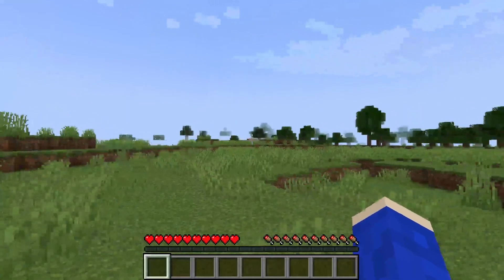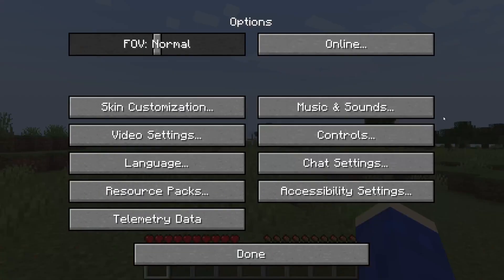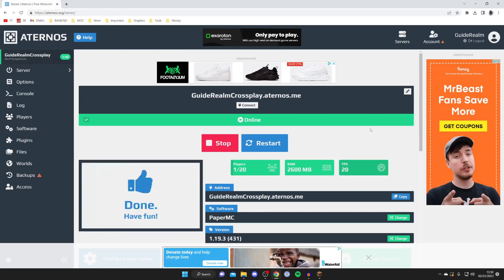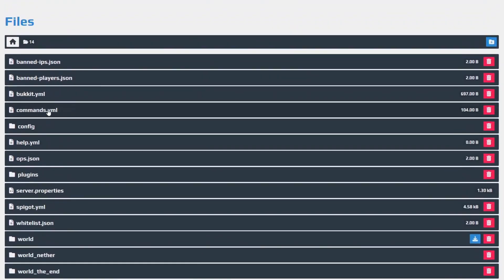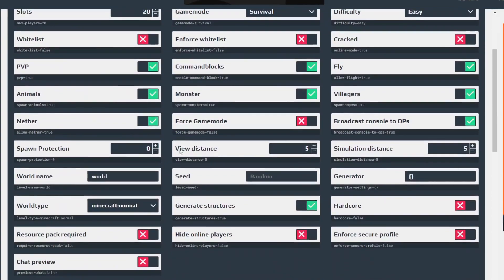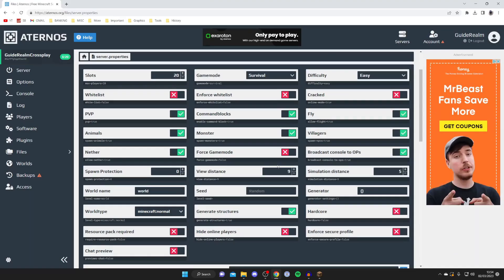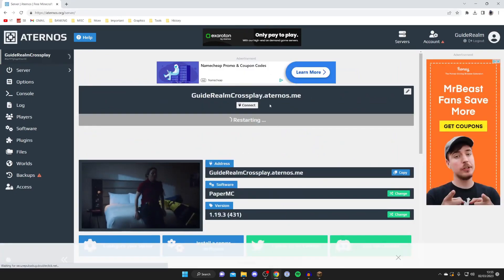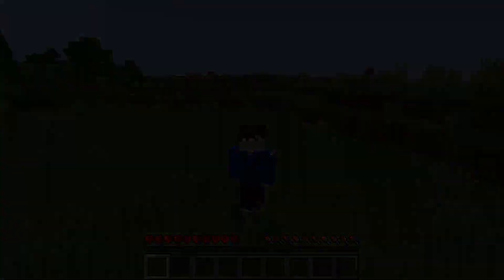How To Increase Render Distance On Aternos - Full Guide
I show you how to increase render distance on aternos server and how to increase view distance on aternos in this video.

GuideRealm